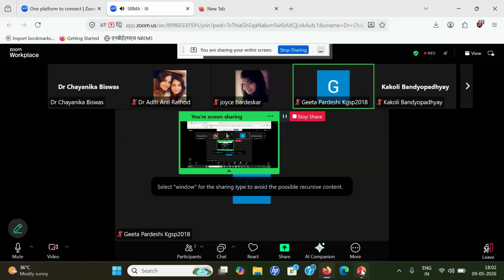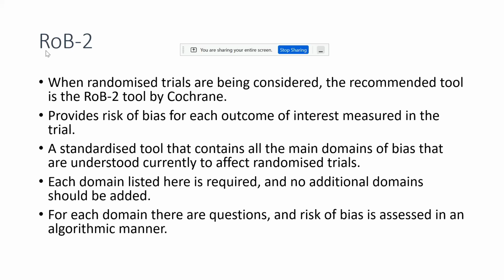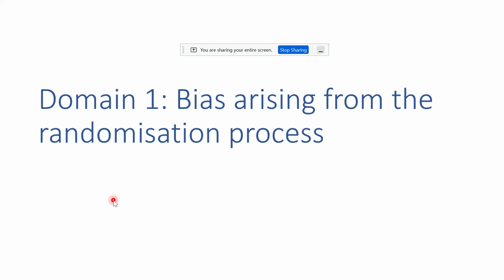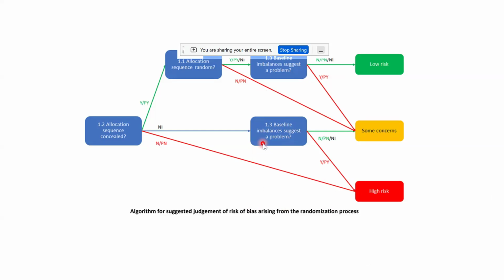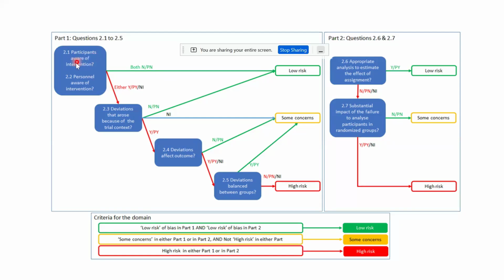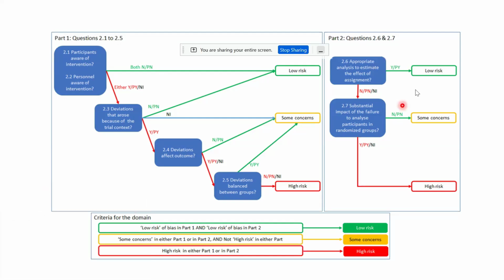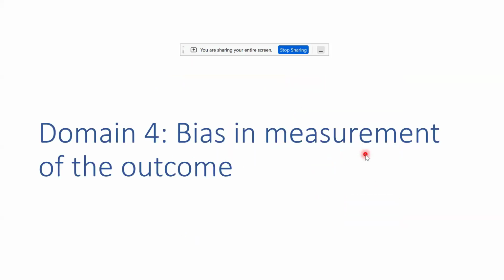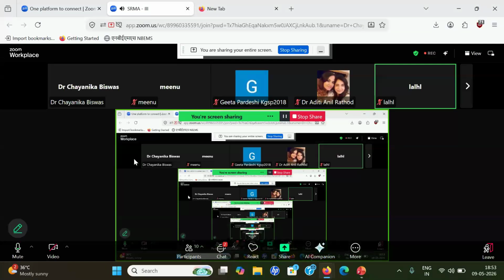5. SRMA - RoB2